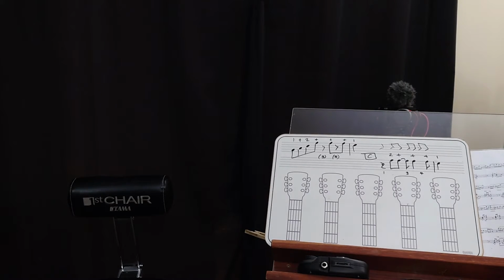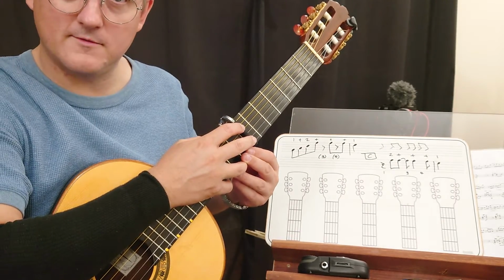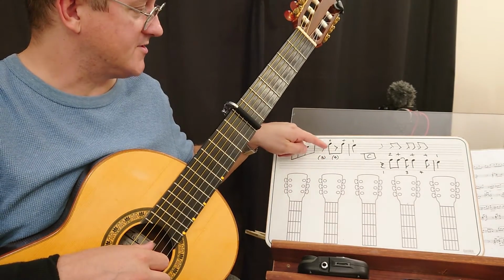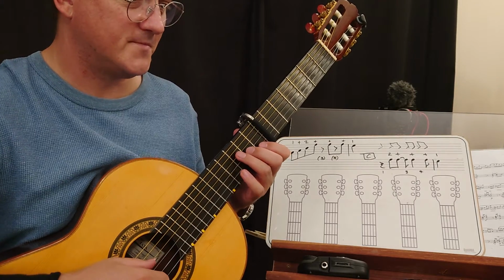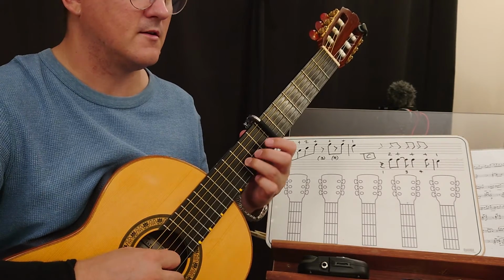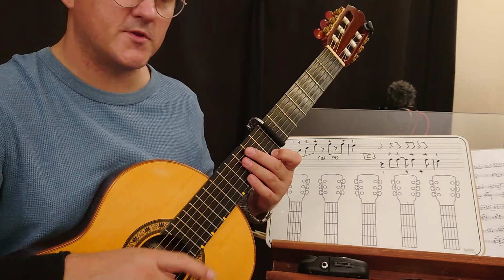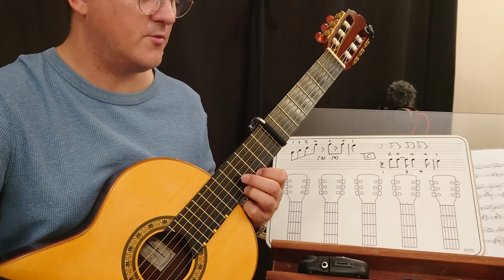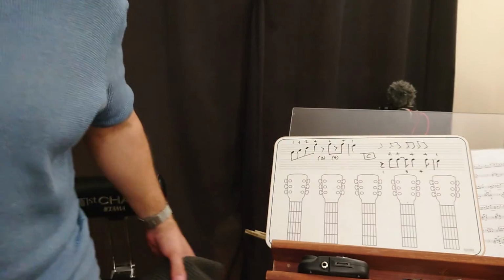Under the Sea - Alto 1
Play through at 5:41